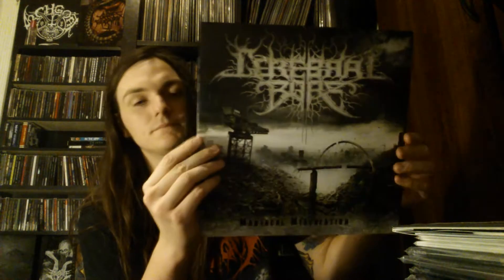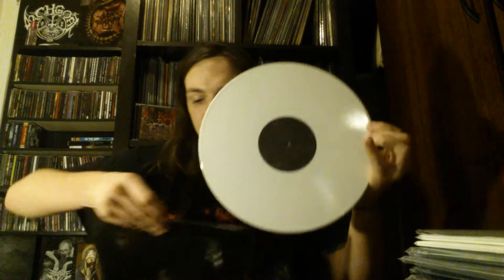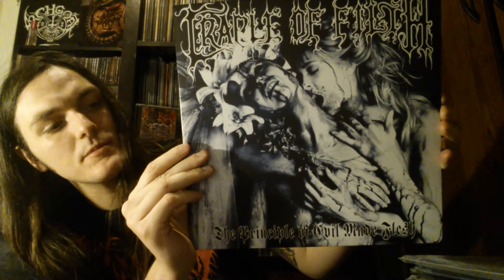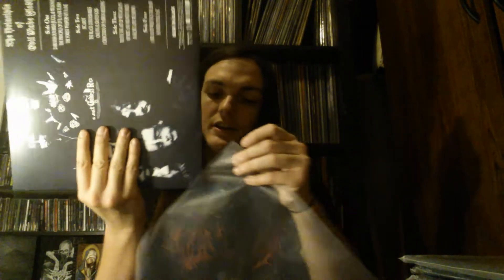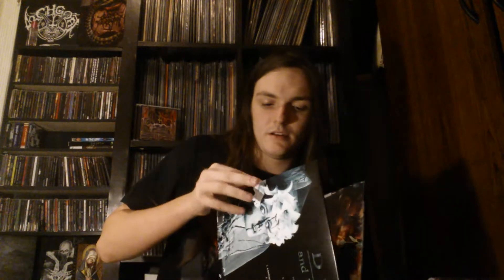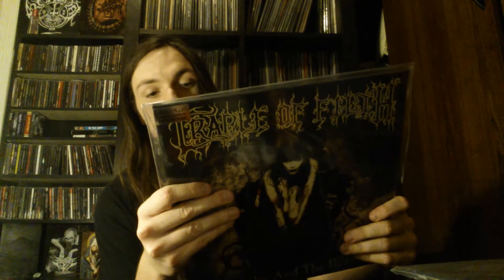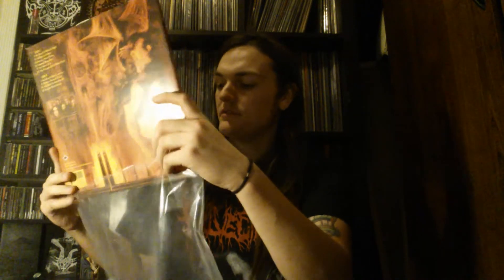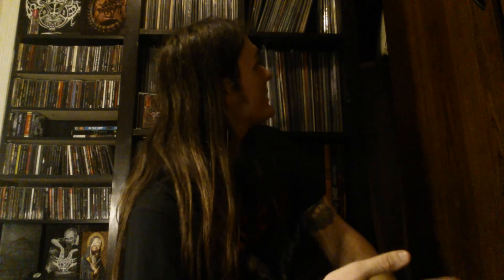Death and Black Metal Vinyl Collection pt. 8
Haters gonna hate. For those who do enjoy CoF, enjoy!